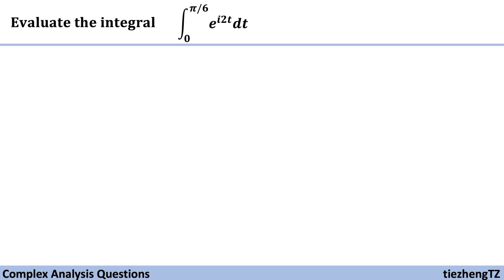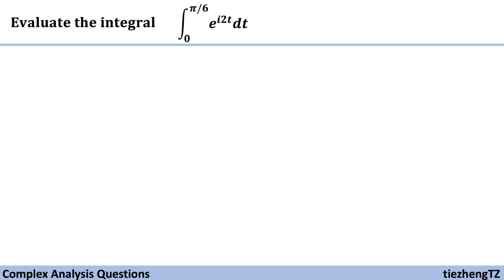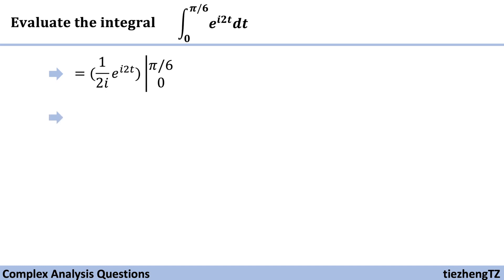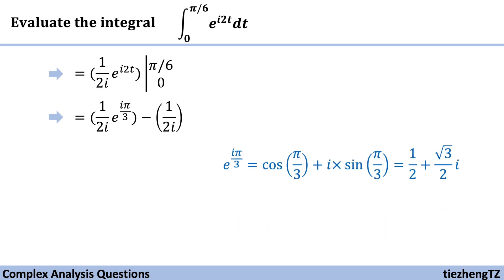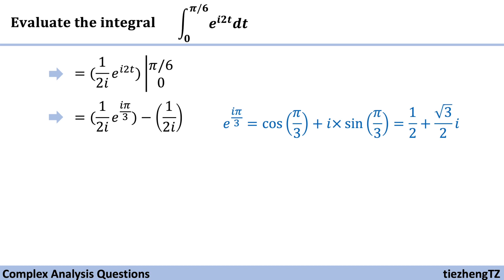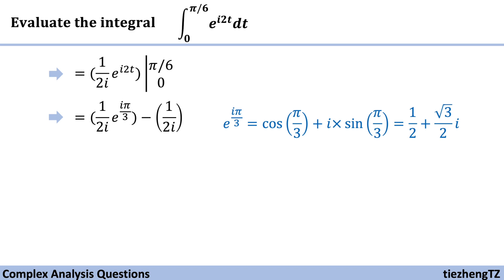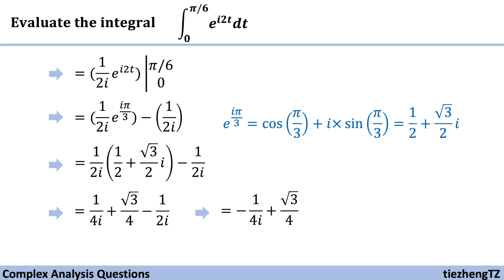[Complex Analysis] Evaluate the Integral e^i2t from 0 to pi/6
This short video introduces how to evaluate the integral e^i2t from 0 to pi/6.